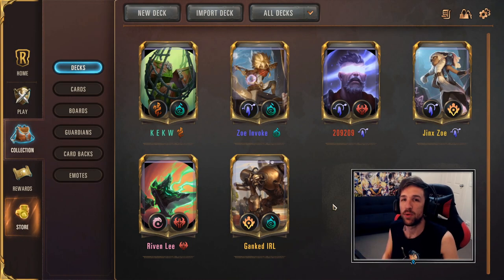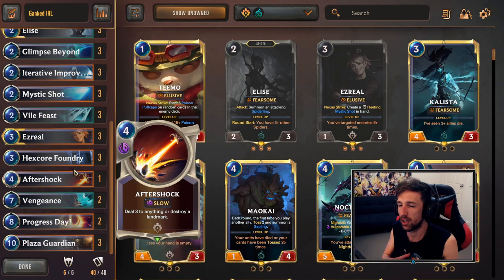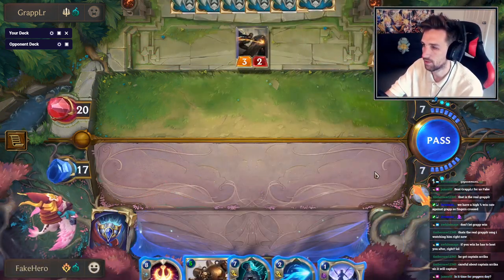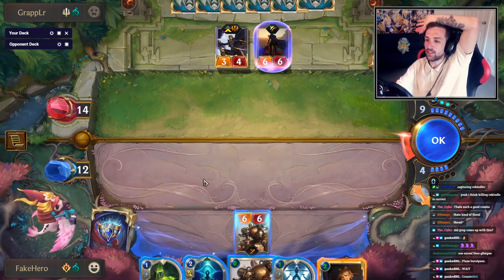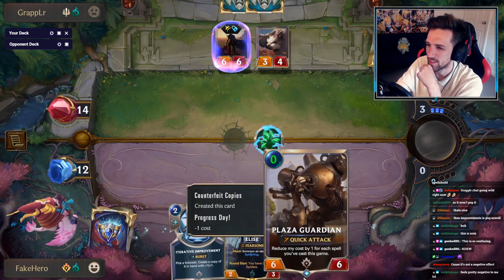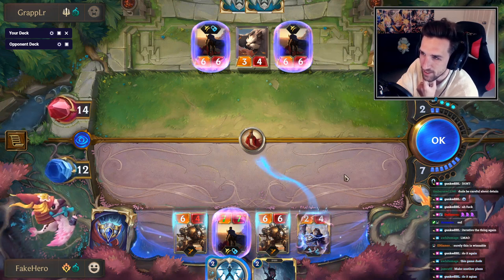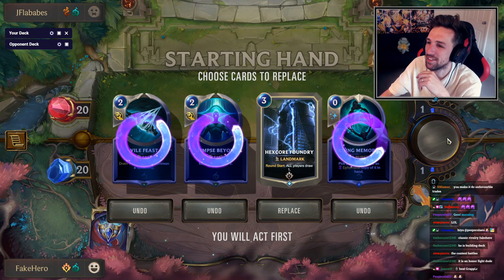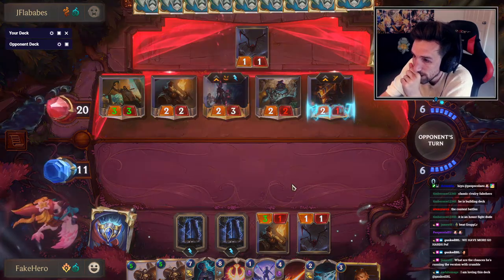Hexcore Foundry Plaza Guardian Deck | Legends of Runeterra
Deck Introduction: 0:00
GAME 1 VS GrappLr: 3:48
GAME 2 VS GO HARD: 19:00

Hexcore Foundry Deck, Plaza Guardian Deck, Ezreal, Elise